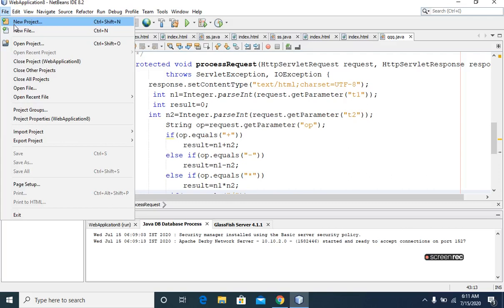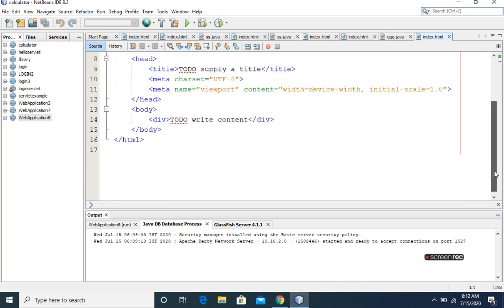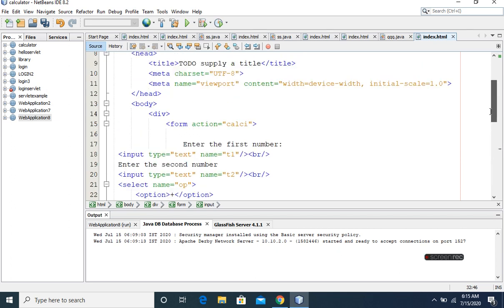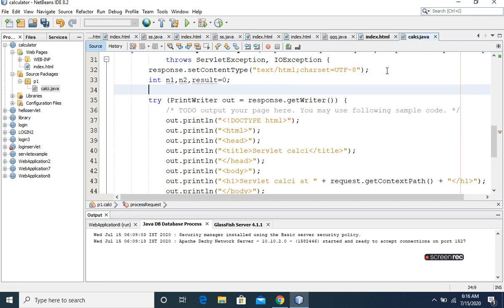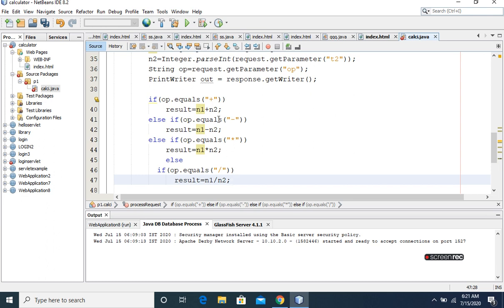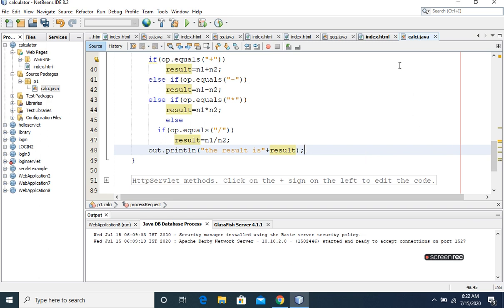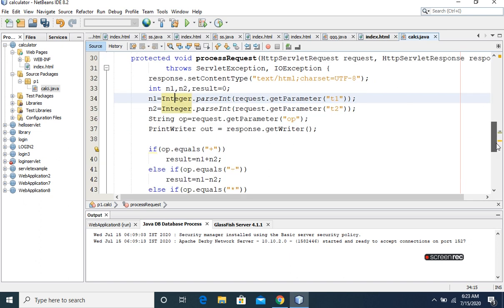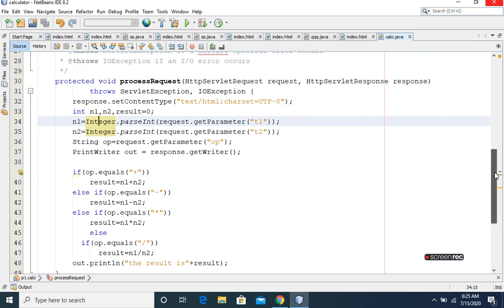SERVLET program for calculator by Shrinivas Dudgal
Basic Calculator program using servlet